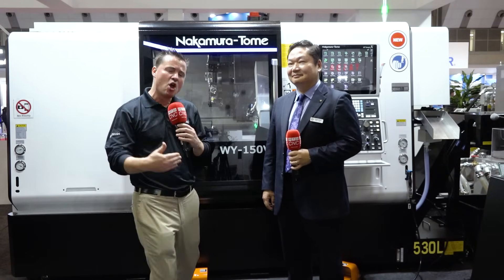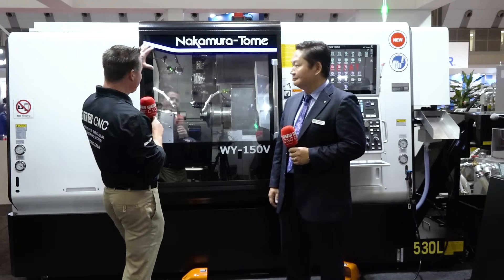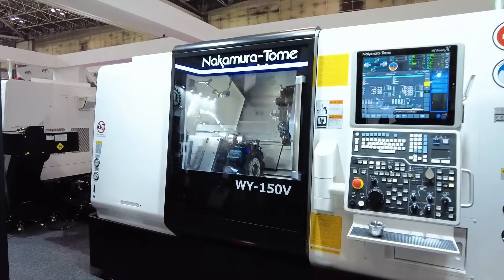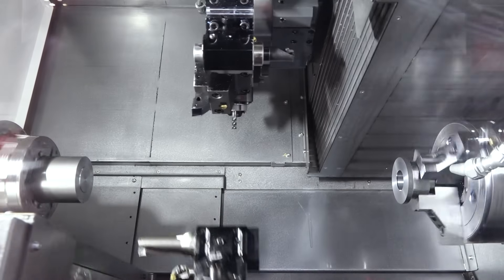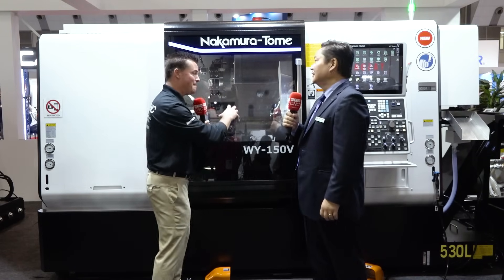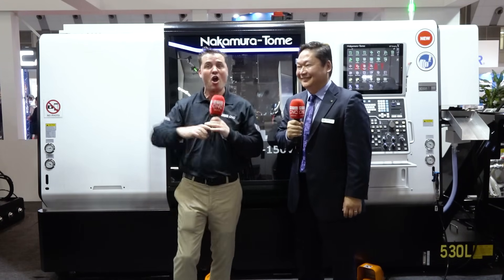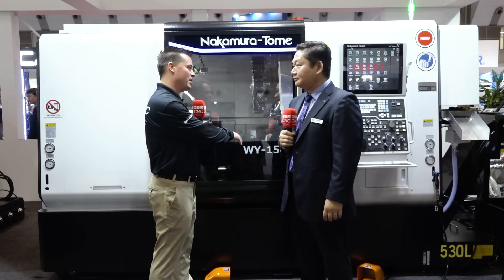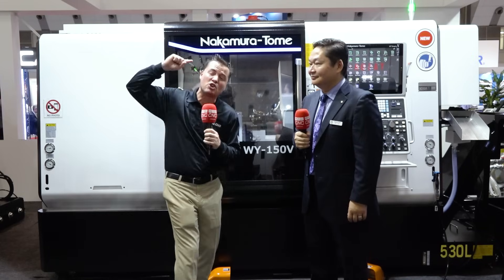More speed, more power, more of everything – at the same price point?!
Nakamura-Tome’s WY-150V is a machine unlike anything you’ve ever seen in the western world. That’s why we went over to JIMTOF to see the action!

Jundi Oyama of Nakamura-Tome talks us through the unbelievable upgrades to this model designed around the concept of “Velocity” while offering the same capabilities for multitasking, flexibility, and one-and-done machining that Nakamura-Tome is known for.

We’re talking the same footprint with double the RPM, double the reach, and new upgrades as standard – and within the same price as the original model. Is this too good to be true? Find out more with MTDCNC’s Tony Gunn in this highlight from JIMTOF!

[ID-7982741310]